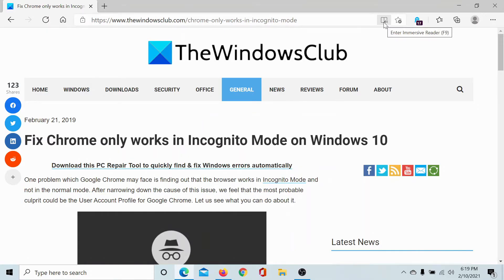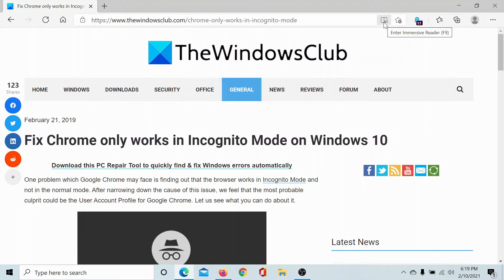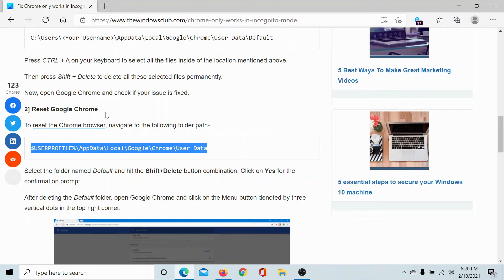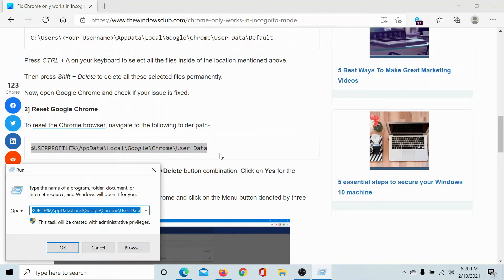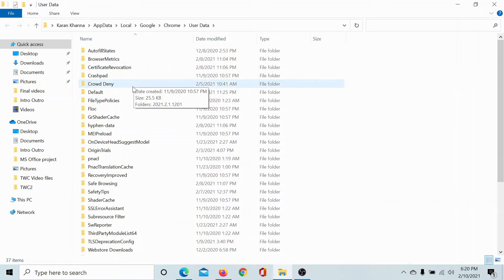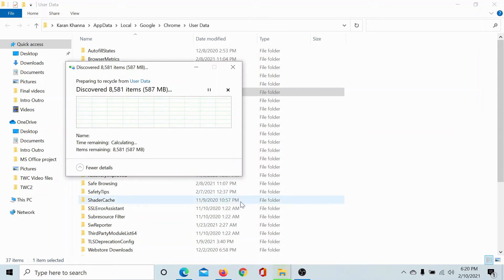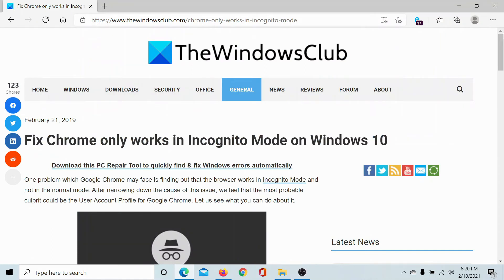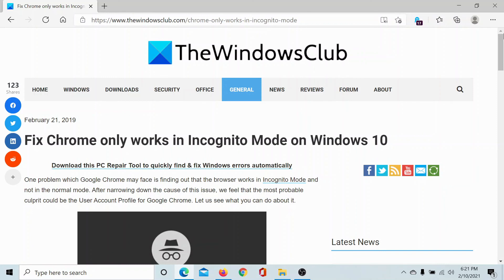Fix Chrome only works in Incognito Mode on Windows PC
One problem which Google Chrome may face is finding out that the browser works in Incognito Mode and not in the normal mode. After narrowing down the cause of this issue, we feel that the most probable culprit could be the User Account Profile for Google Chrome. Let us see what you can do about it.

We will be taking a look at the following fixes to get rid of this issue-

1] Delete your User Profile for Google Chrome

2] Reset Google Chrome